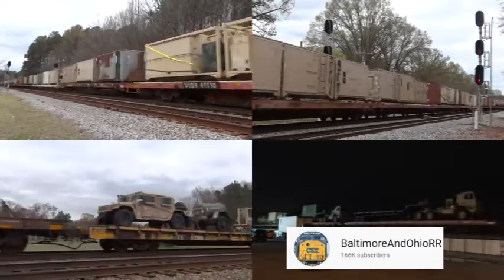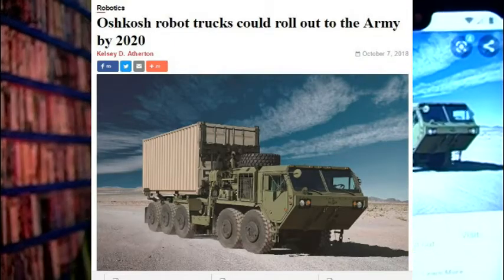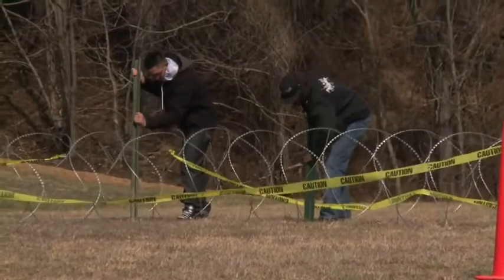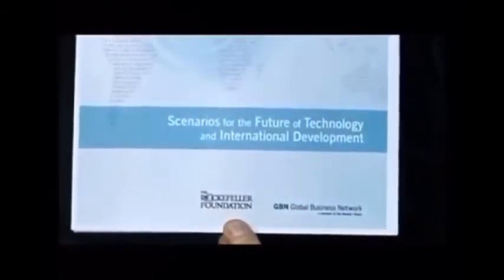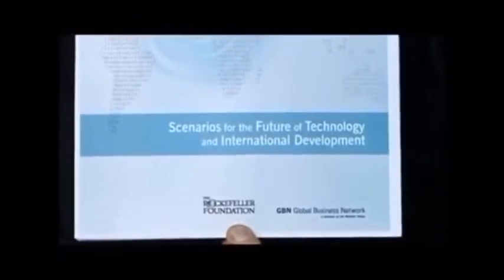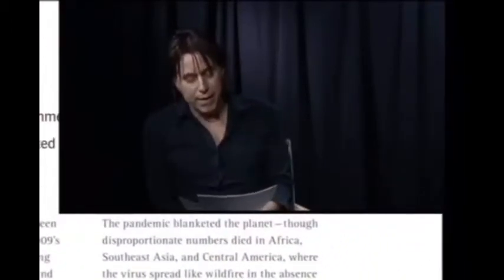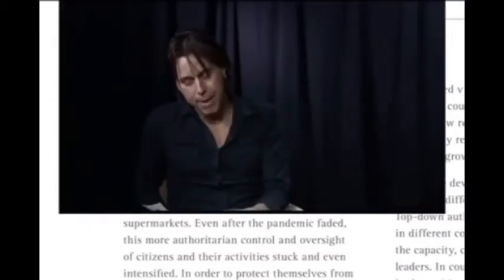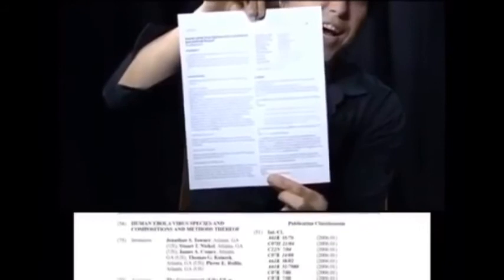Most Important Video: What is Really on those Military Trains!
I was watching a few videos and this is the conclusion I came to.
Here are the links. I copied and pasted. I hope they work
Shot with Canon GL-2. Used Cyberlink PowerDirector.
Produced at low 640 x 480 resolution for faster time.

oshkosh-robot-trucks-could-roll-out-to-the-army-by-2020/

Marines-developing-laser-weapon-shout-foes-temporarily-blind-burn-them.html